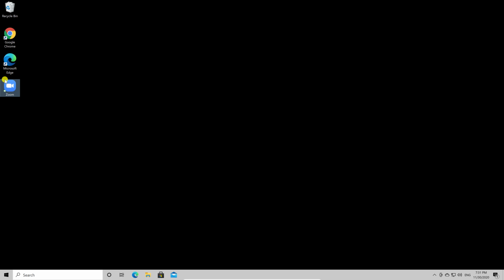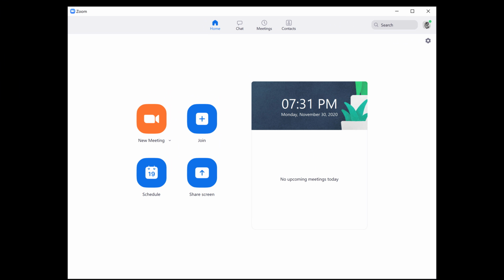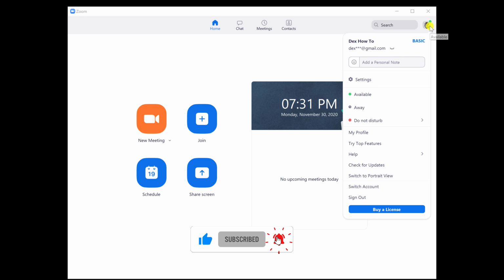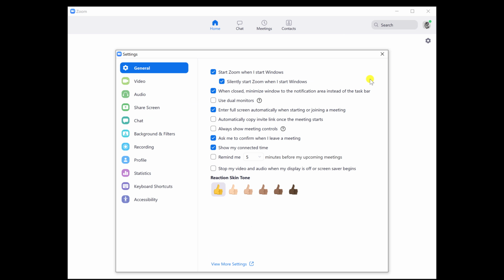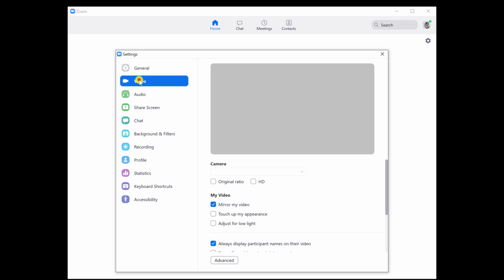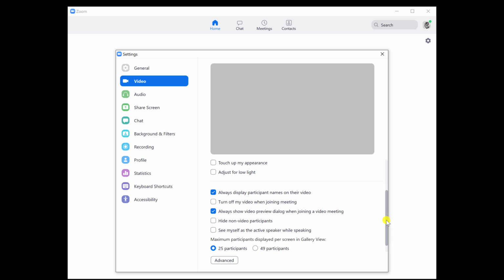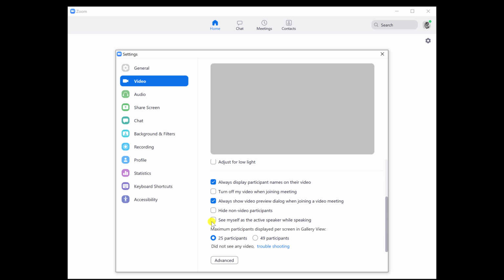How to See Yourself When You Talk on Zoom for Windows Tutorial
If you're looking for a way to see yourself more objectively when you talk on Zoom for Windows, then watch this tutorial!

In this tutorial, we'll show you how to use the Zoom feature on Windows to see yourself more objectively. This way, you'll be able to make better decisions when you're recording and talking on Zoom. After watching this tutorial, you'll be able to see yourself more clearly and make better choices when you're talking on Zoom!

When you talk on Zoom you do not see yourself. You usually see the last person who has talked or some random person. But what if you want to see on the Speaker view yourself when you talk. What can you do? Zoom has an option for this.

Learn more about How to See Yourself When You Talk on Zoom for Windows Tutorial.